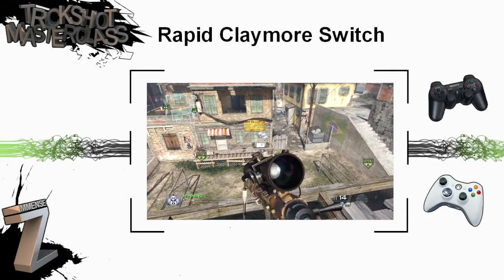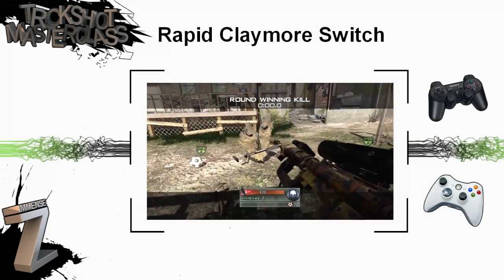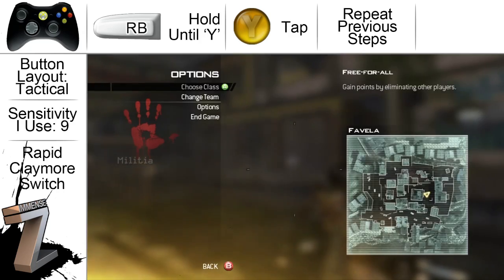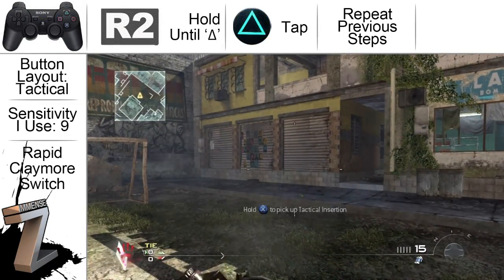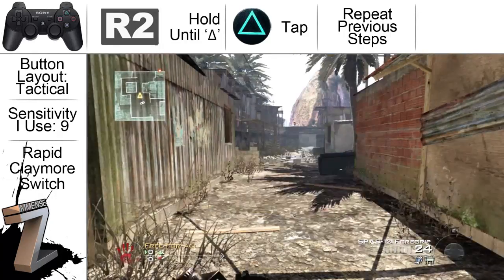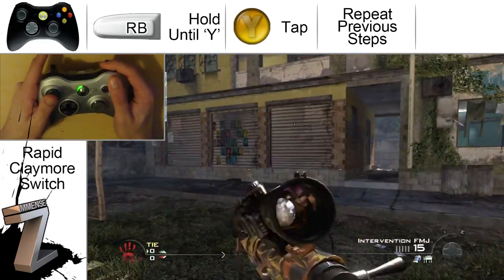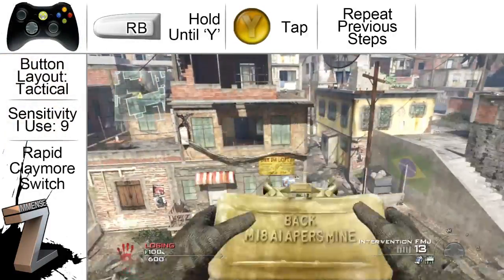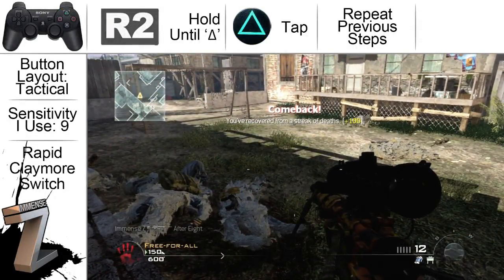Trickshot MasterClass - Rapid Claymore Switch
Immense Z.
Trickshot Masterclass.
Rapid Claymore Switch Trickshot Tutorial.

This will be the last MW2 Trickshot tutorial, next one will be MW3 (:

Trickshot Masterclass Is an In-depth Trickshot Tutorial Series.
Furthering the explaination of shots that are in Trickshot Academy.
Hopefully the voice explainations in these tutorials and more time to explain each shot should help out more.
(All private match kills obviously).
No need to learn how to play claw, all trickshots will be done holding the controller normally.
Shots will range from beginner to advanced tricks.

Button Layout - Tactical
Sensivity - 9

Request - Please comment with any requests of shots you would like to see a tutorial for.